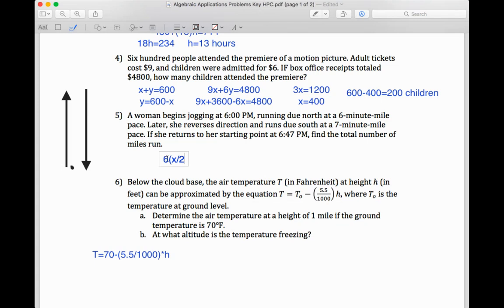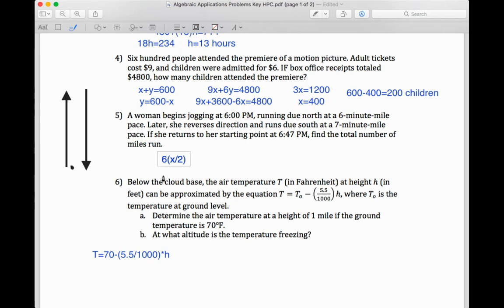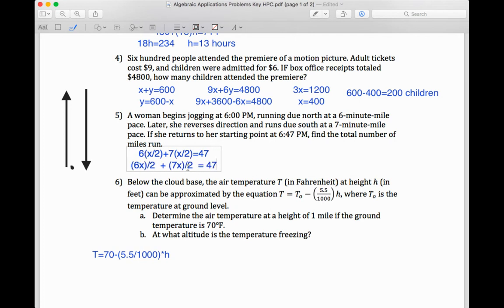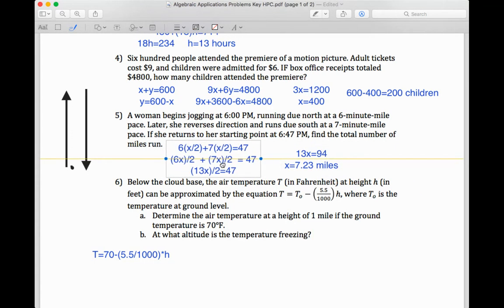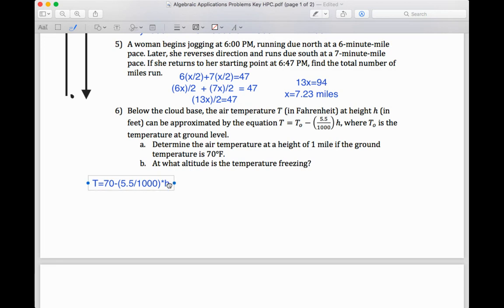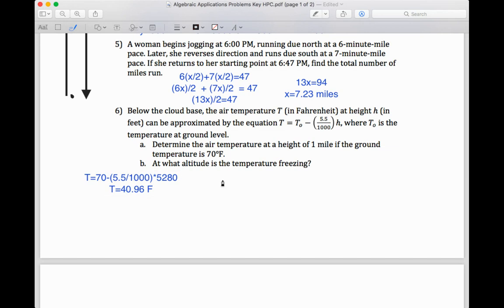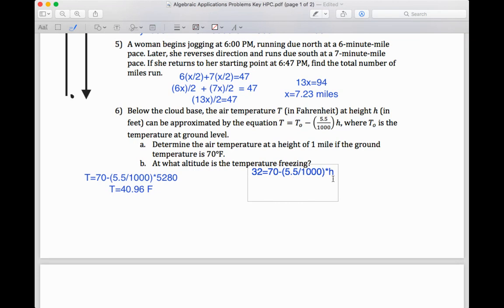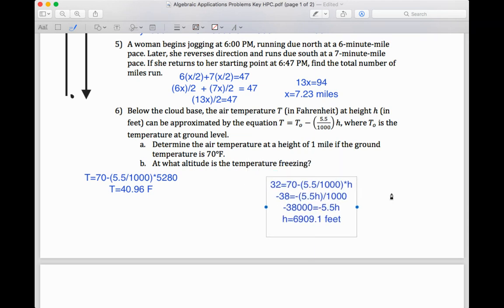Algebraic Applications Video 3